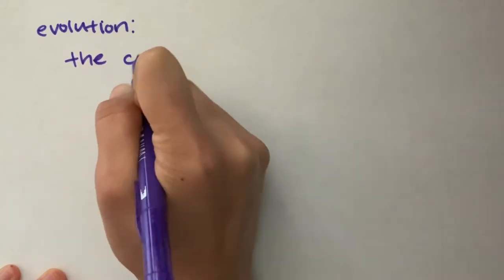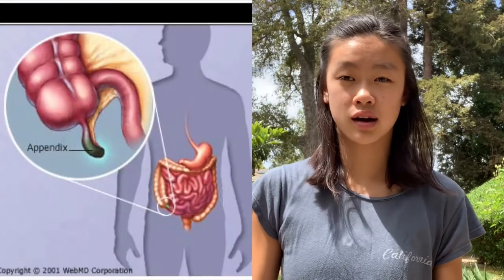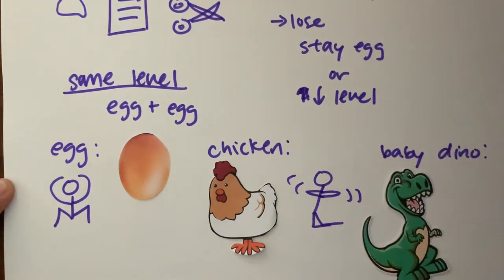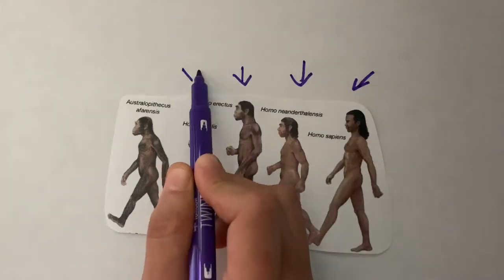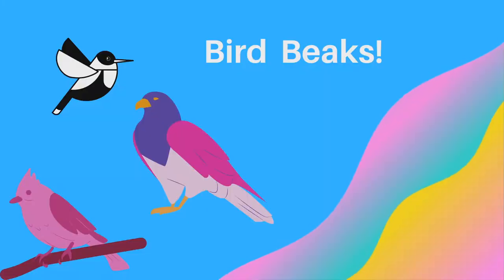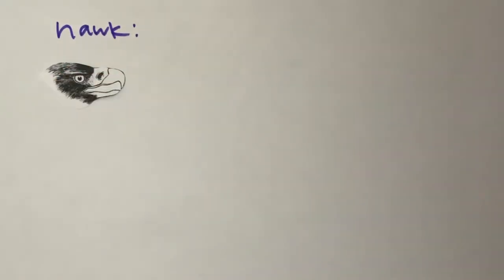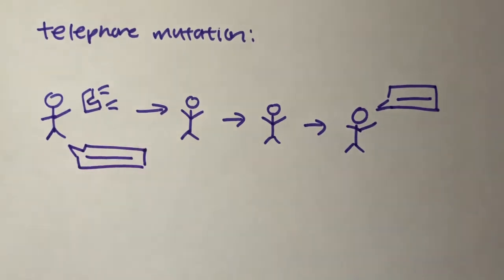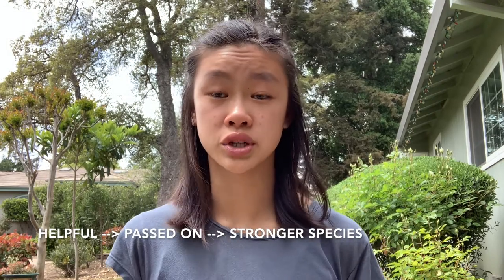Using CHEERIOS to learn!!! - STEMpower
Welcome back to another week of STEMPower! This week we are learning about evolution!

More questions?

STEMpower is a program that offers creative and innovative STEM workshops targeted towards young students. We aim to create an open environment that encourages equal participation in STEM with the objective of fostering future equality and respect in the STEM field.

Produced by STEMpower